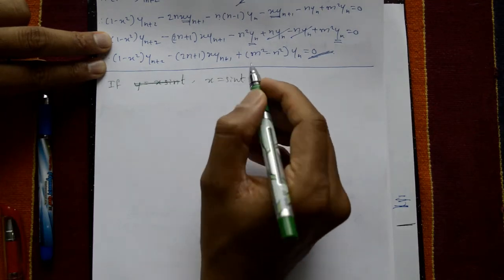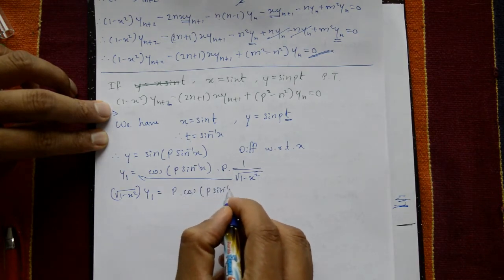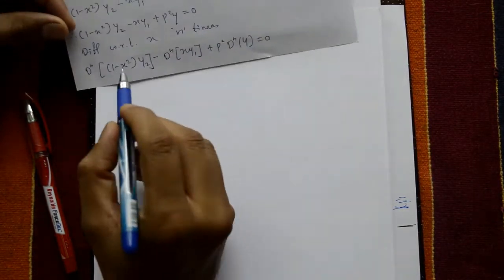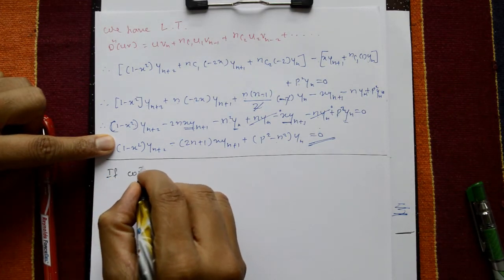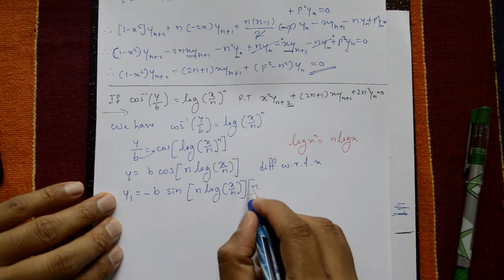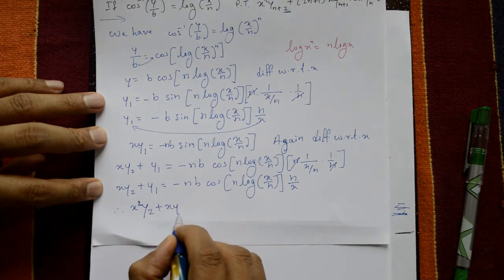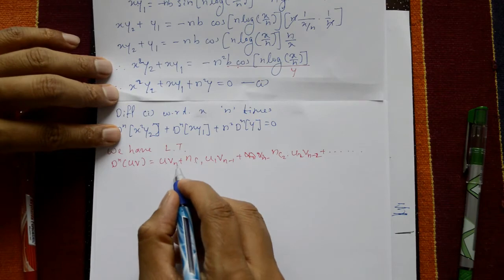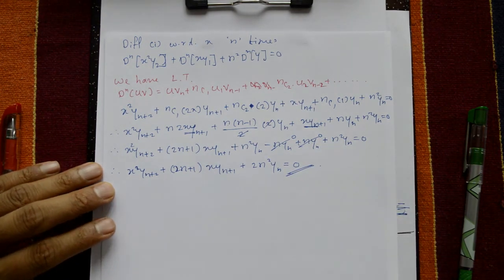VTU ENGINEERING MATHS 1 LEIBNITZ THM (PART-2) || ADDITIONAL MATHS 1 LEIBNITZ THM (PART-2)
In this video explaining Leibniz rule few examples question paper problems solved and easy to understand.This theorem allows us to differentiate an integral with respect to its upper limit which is useful in solving various problems in calculus and engineering. It is often used in the study of mathematical models of real-world systems and processes where the rate of change of a function can be determined from its integral.